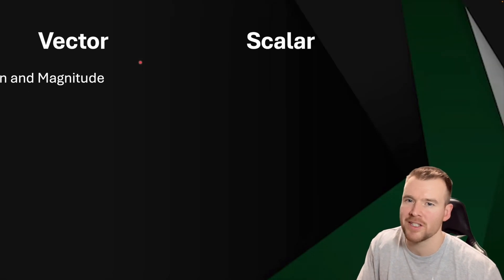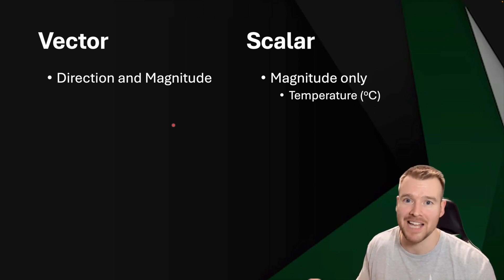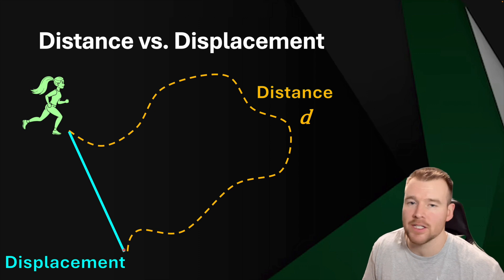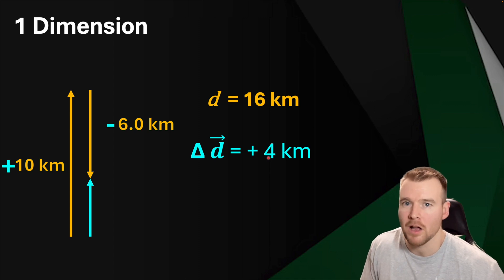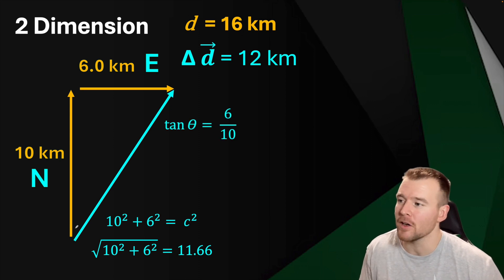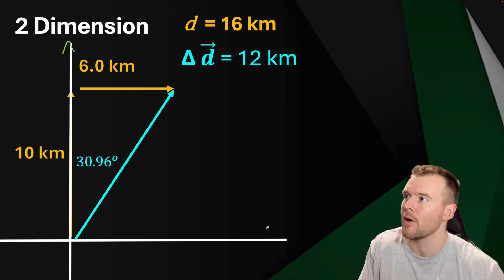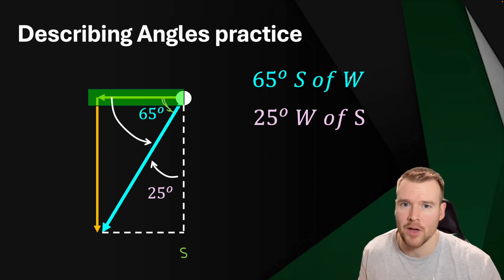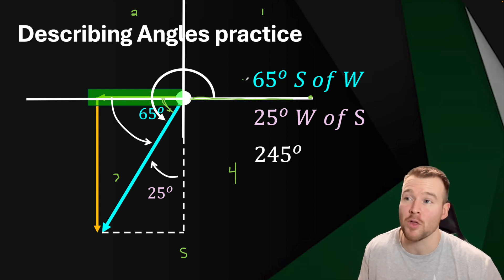Distance vs. Displacement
Lesson 1.1 in the Physics 20. This video discusses vectors and scalar quantities through examining distance vs displacement. The video also looks at describing angles using the navigation and cartesian methods.